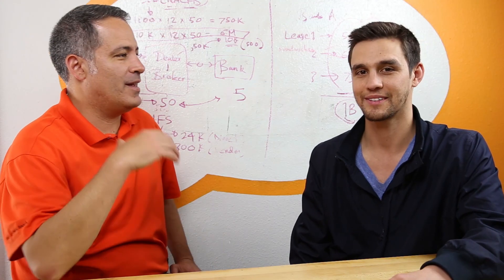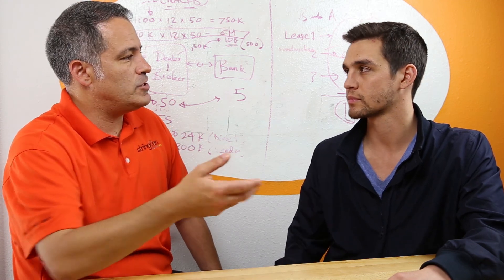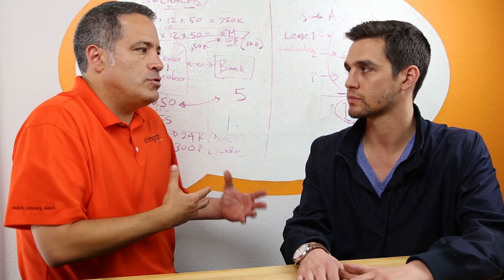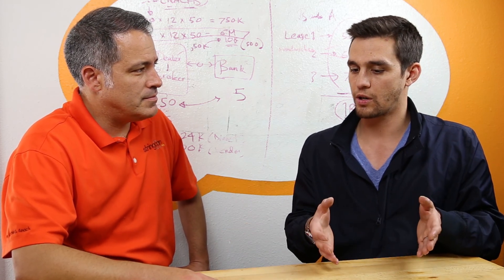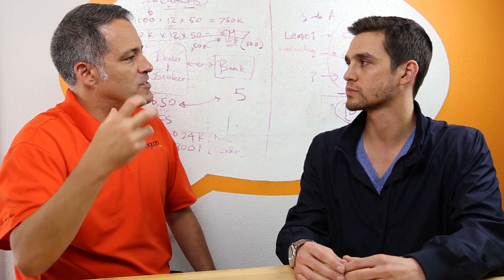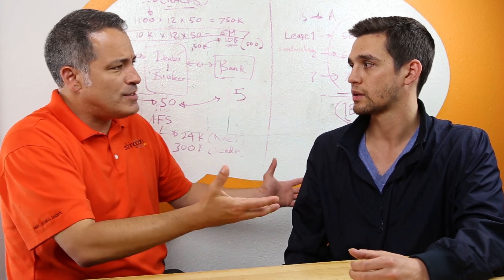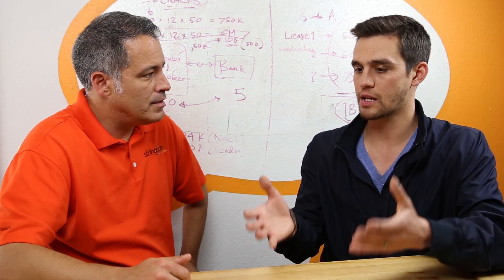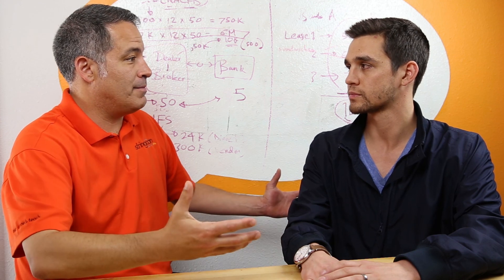The Line, in Boulder CO with Jordan Skole